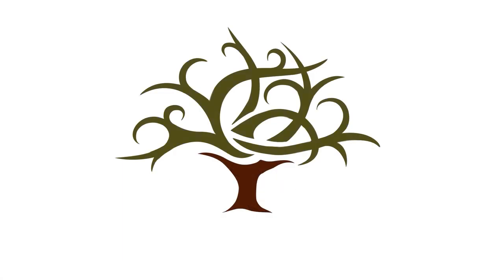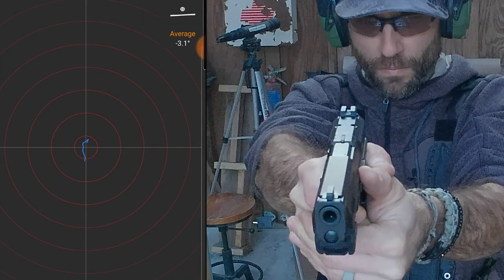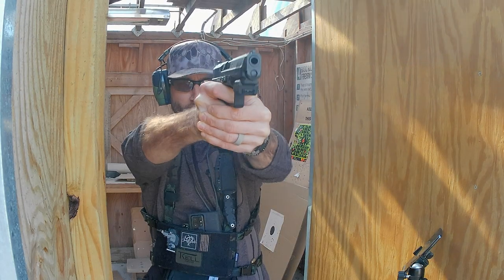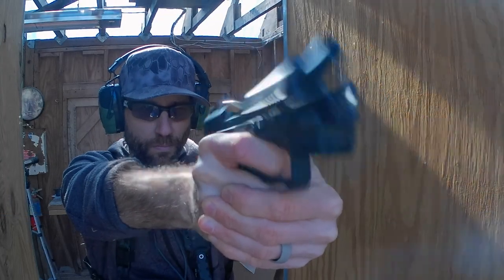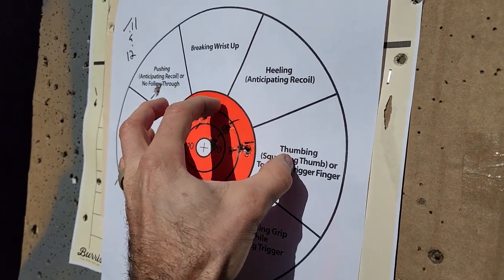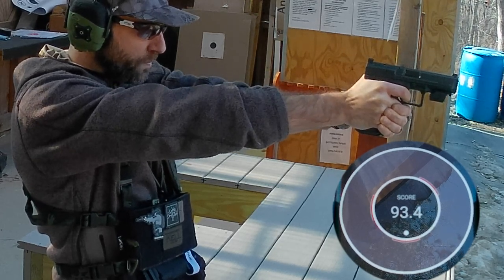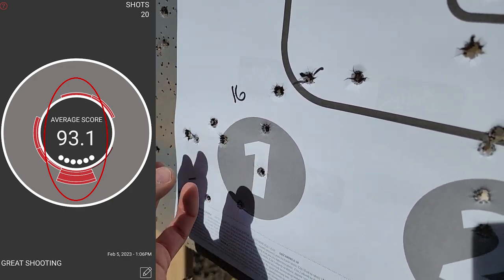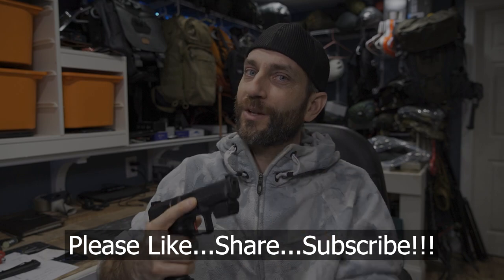FIX Your Shots FAST!! PART 3 - Mantis X10 Elite: Live Fire Pistol - AWESOME!!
Every now and then I come across products that are a complete GAME CHANGER.  That's exactly what we have here today.  After getting impressed at the demonstration performed at the MANTIS booth at Shot Show, I have started to take a deep dive into the X10 Elite diagnostics platform.  With the ability to analyze my every shot, from dry fire to live fire, this system will quickly and effectively help me hone in on my skills and make improvements in performance at the range.